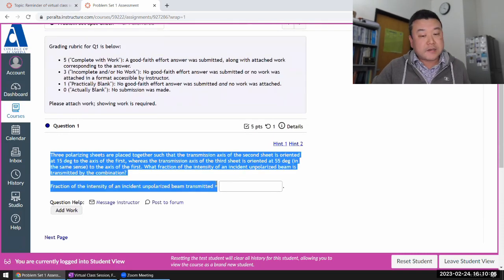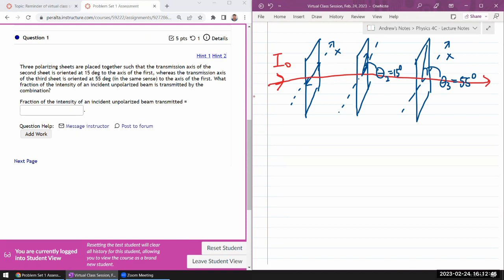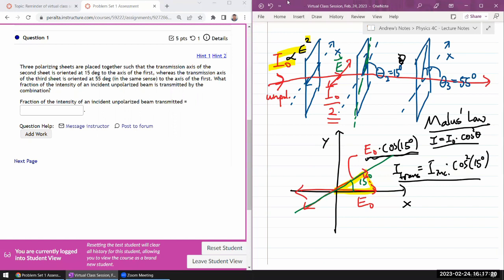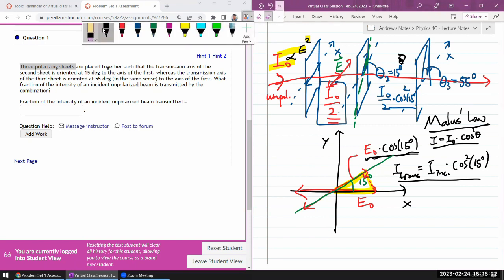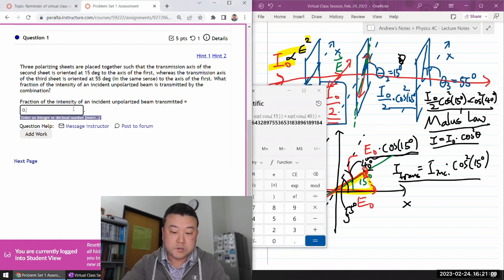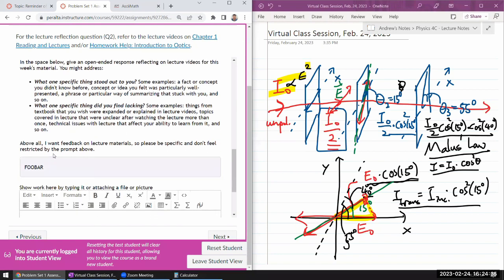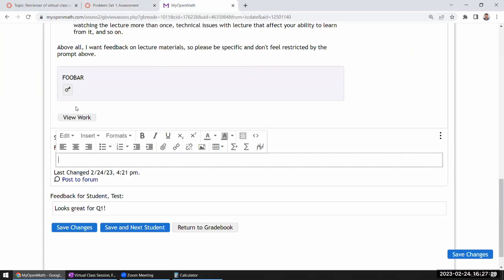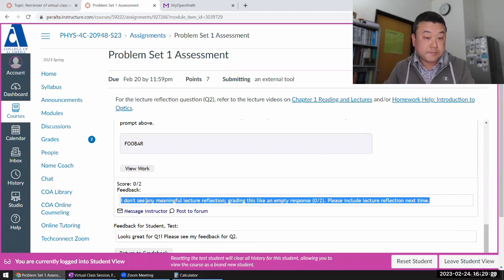Physics 4C - OpenStax University Physics Vol 3, Ch 1 Prob 70 (also, problem set assessment demo)